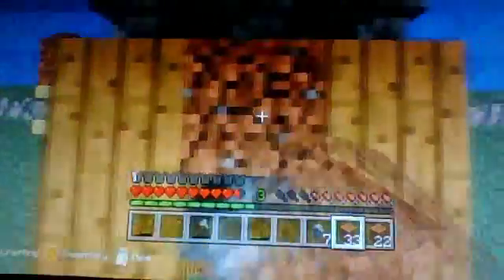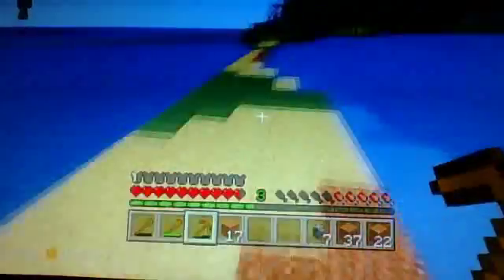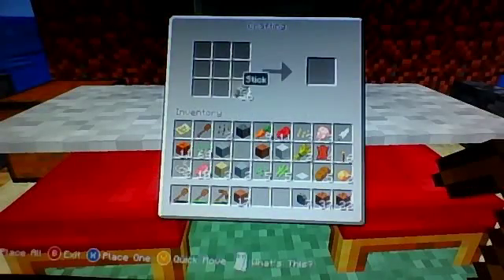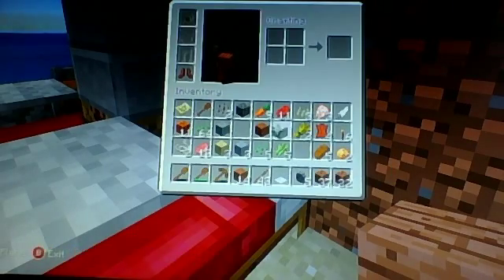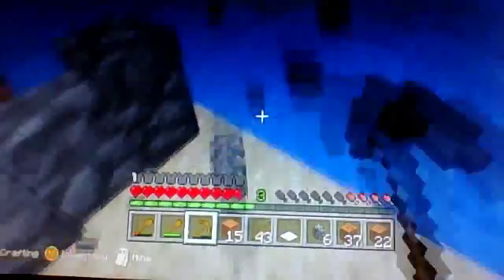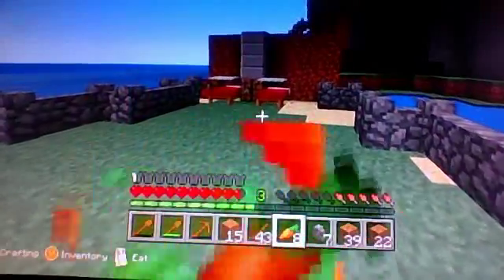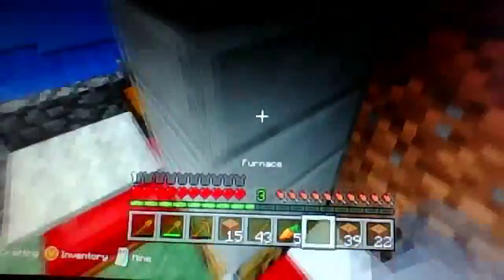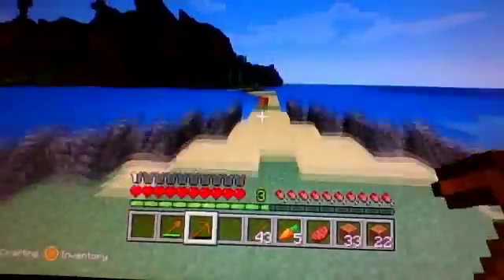crazy craft 2.0 ep 3